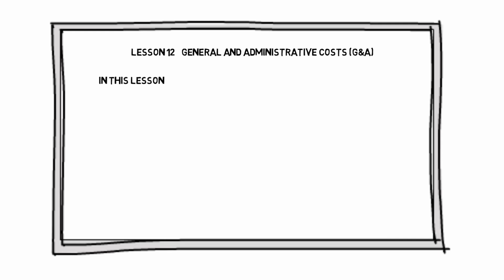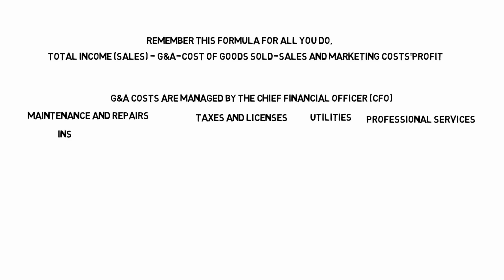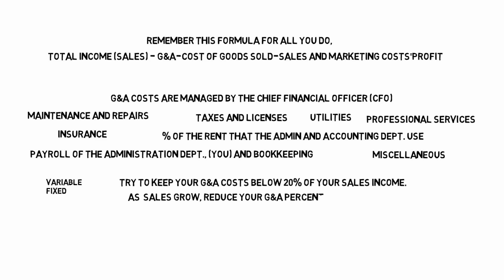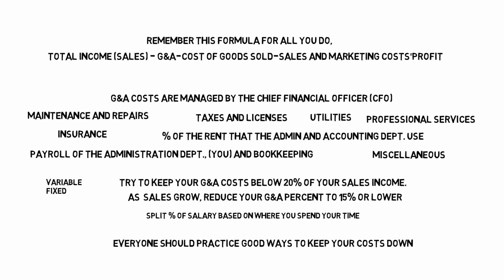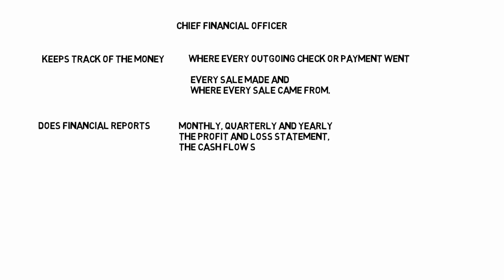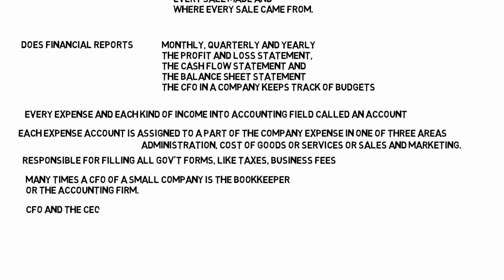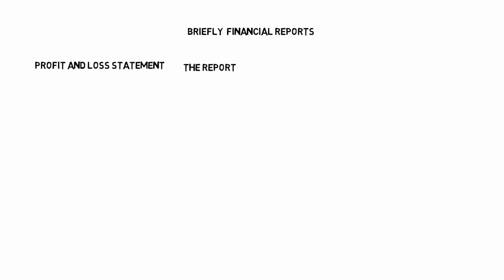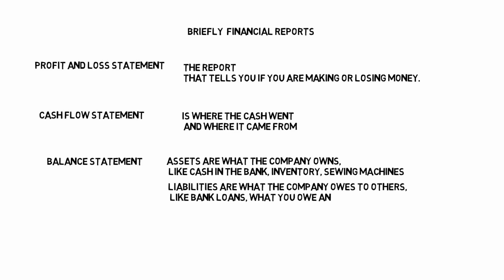Lesson 12 Entrepreneurship 101 G And A Costs 1